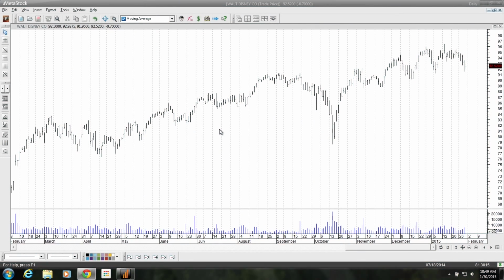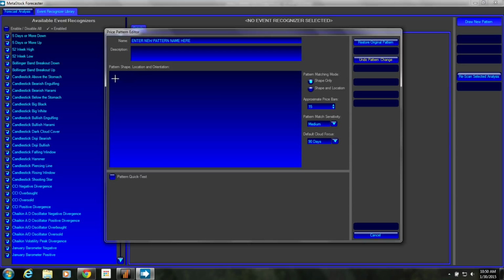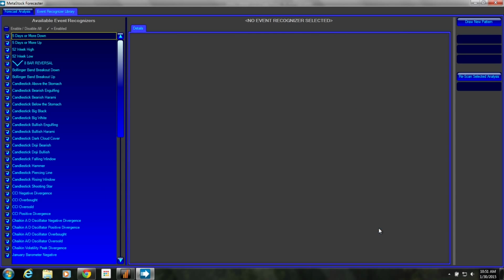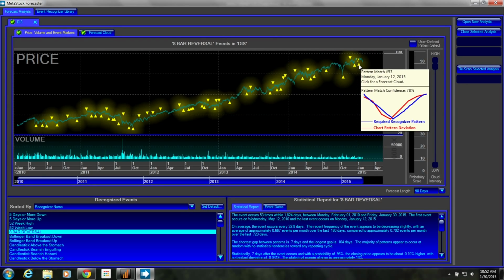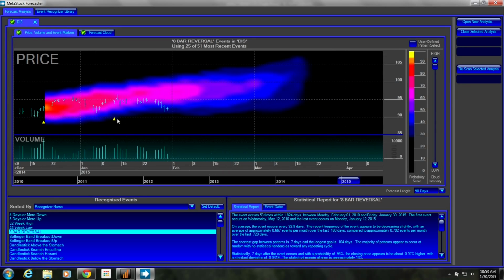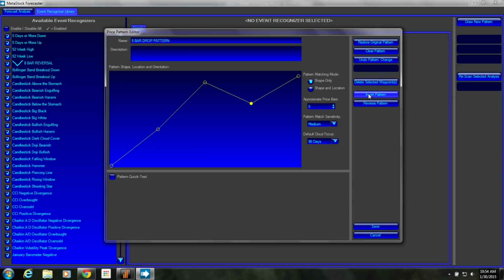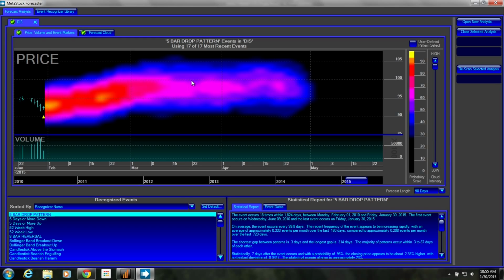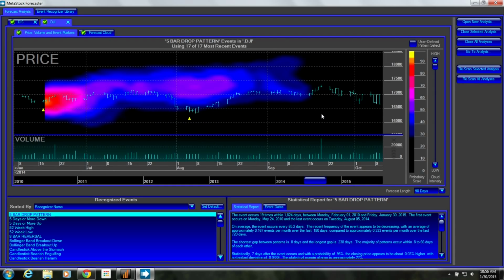MetaStock XIV - Pattern Editor - MetaStock Hrvatska